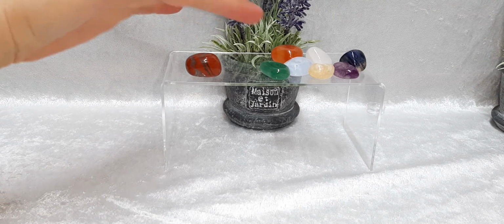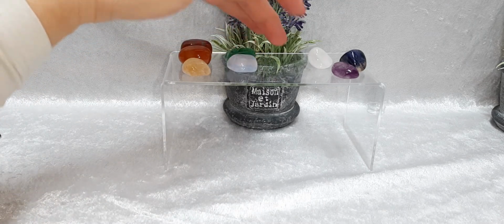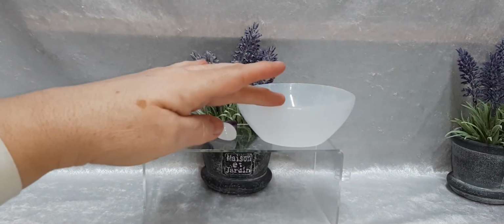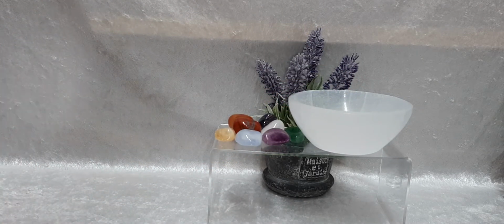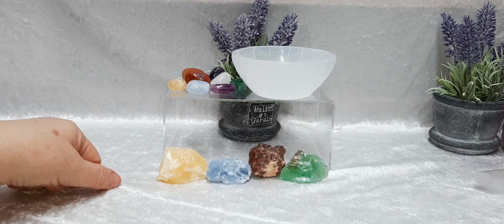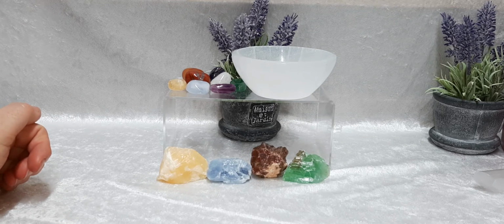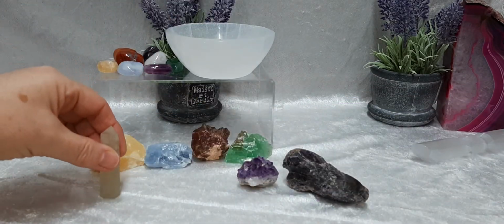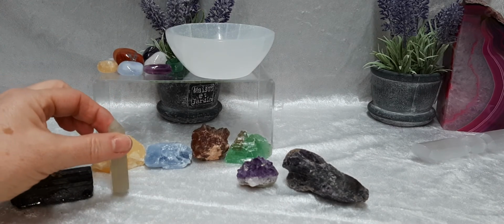Chakra & Cleansing Set Option